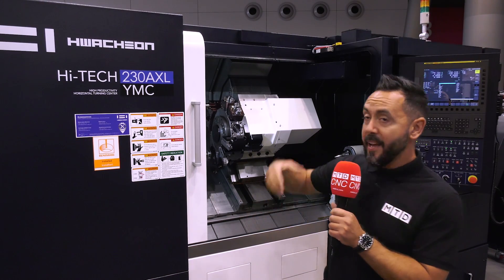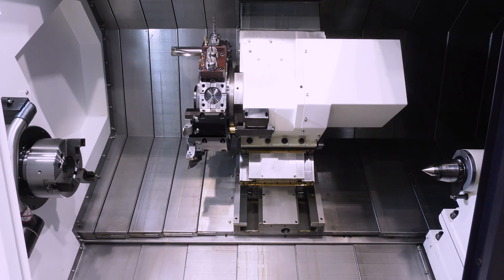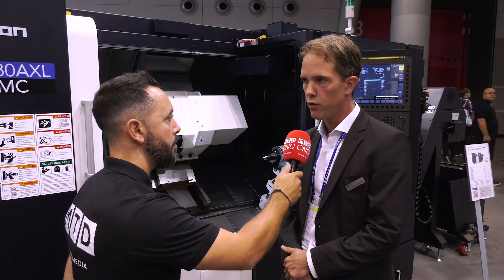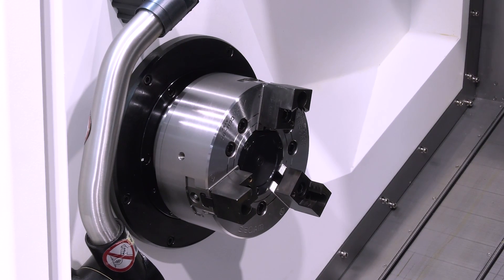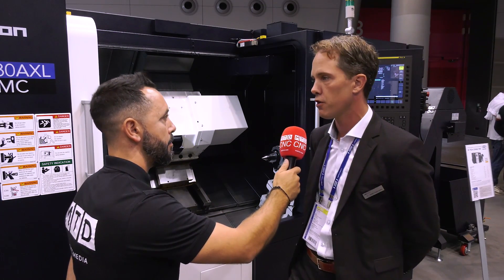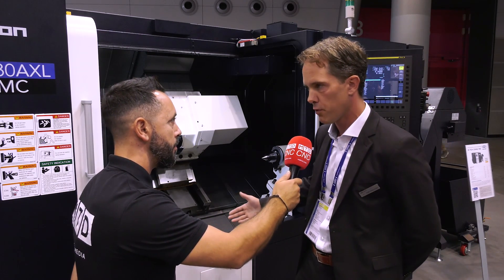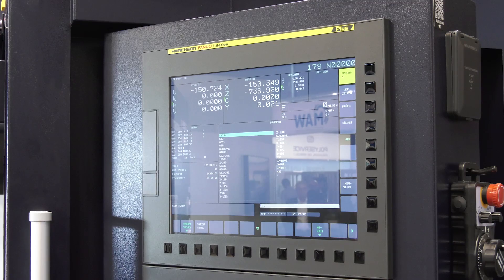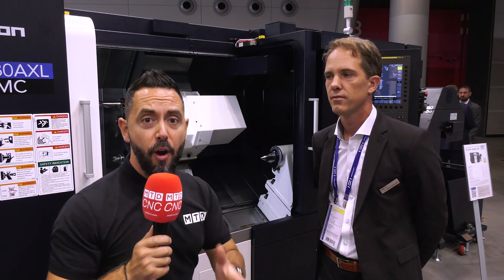Hwacheon 230AXL offers rigidity and performance with an extended bed length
MTDCNC’s Giovanni Albanese visits AMB 2022 to review the Hi-TECH 230AXL on the Hwacheon stand. Hwacheon offer a large range of CNC lathes, but the 230AXL has an extended bed length of 1200mm and a massive loading capability of up to 500 kilograms! It offers Y axis and live tooling with milling capability and has enough power to cut even the toughest of materials. Hwacheon’s heavy machine beds are designed to absorb vibrations to allow customers to perform complex processes. The machine uses a Fanuc oi control and offers various pumps with different pressures for chip removal. Watch the video to hear more from Steffen about this incredible machine available in the UK from WARD HI-TECH.